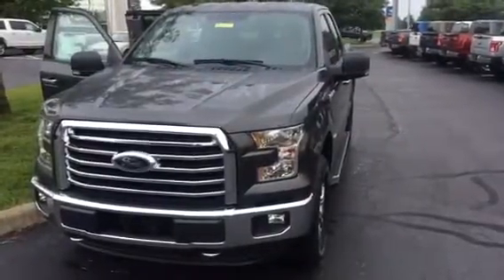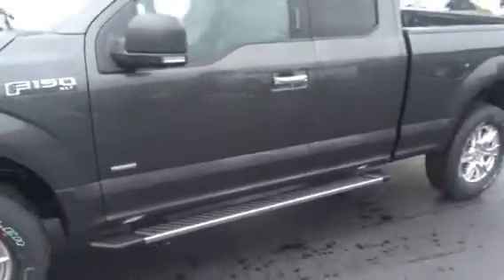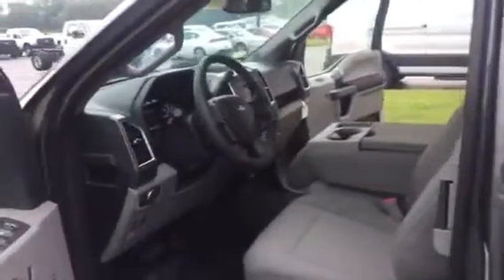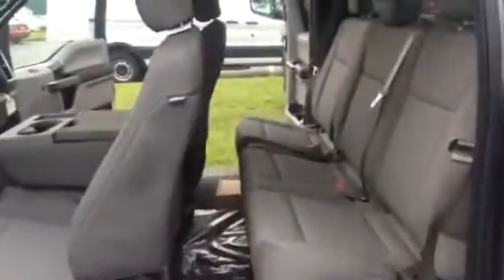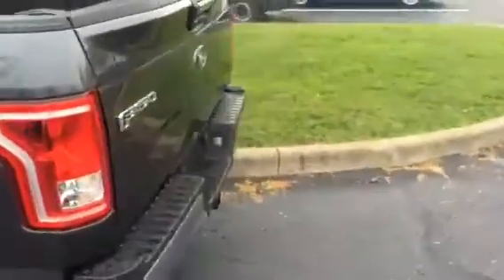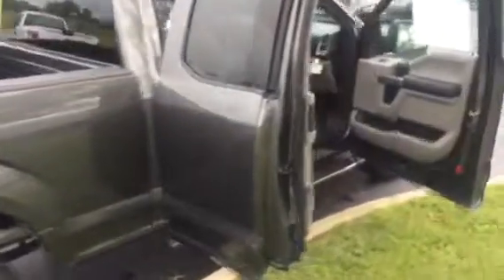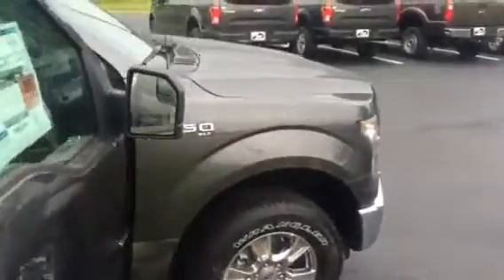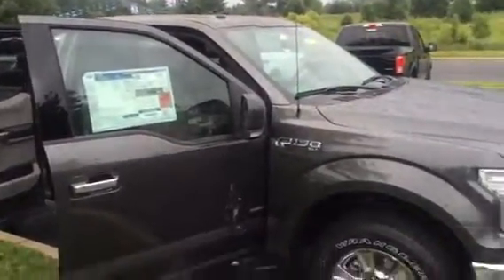2016 Ford F-150 supercab magnetic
Xlt 4x4 2.7 ecoboost
Jack Kain Ford is located in the heart of Central Kentucky within a few miles of Lexington, Midway, Frankfort, Lawrenceburg, Salvisa, Harrodsburg, Nicholasville, and Georgetown.  Our full service dealership provides top rated sales and service on all new & used Ford makes and models and we offer an extensive selection of domestic and foreign used cars, trucks and SUV’s.